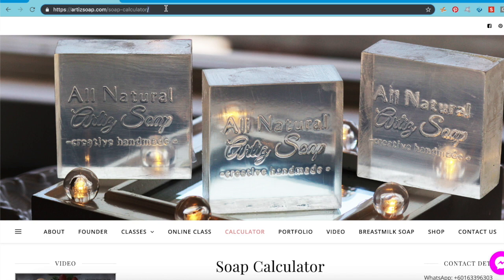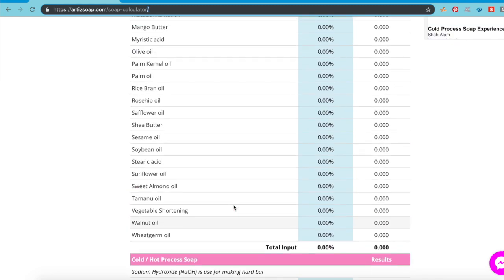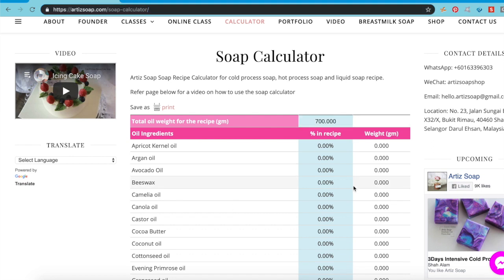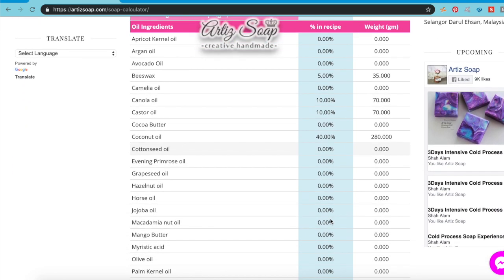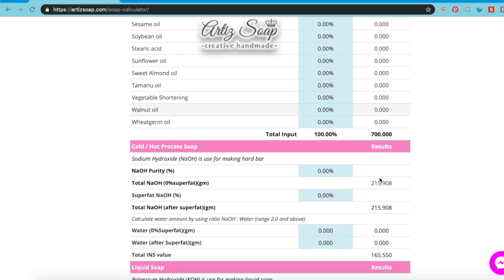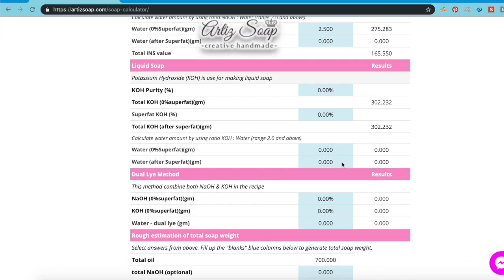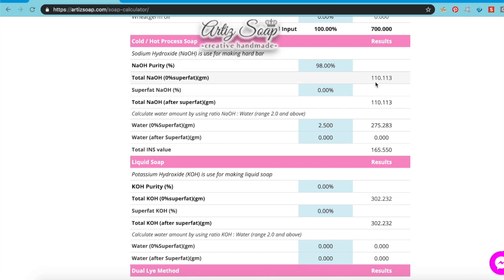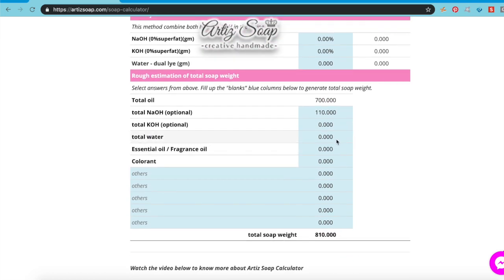Artiz Soap Calculator Part 2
Artiz Soap Recipe Calculator for designing handmade soap recipe.
update part 2

Note that if you want to make a kg of soap, the recipe require to have at least 70% of oil. So 1kg soap need 700gm oil, 5kg soap 3.5kg of oil

this calculator works for laptop, mobile & tablet